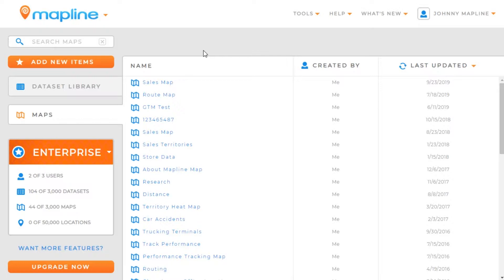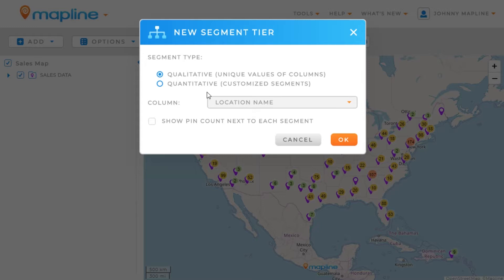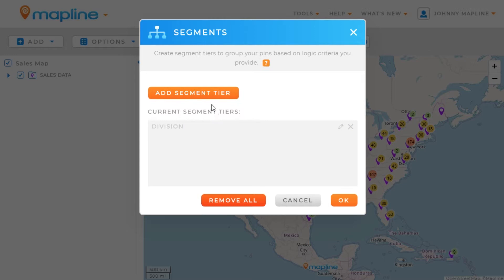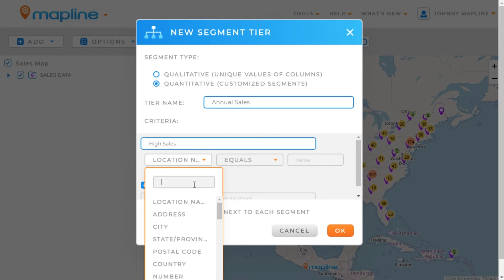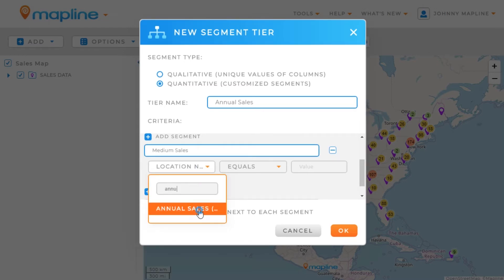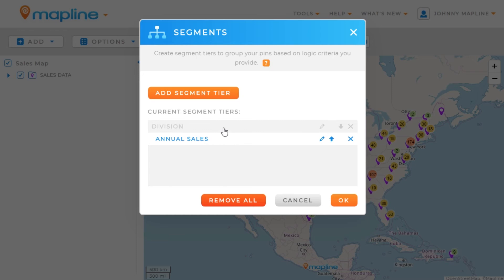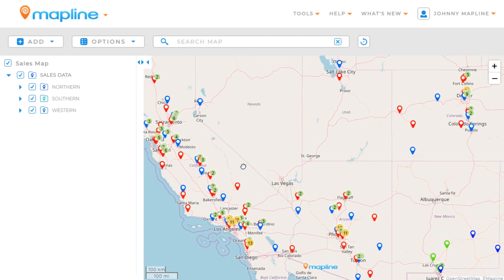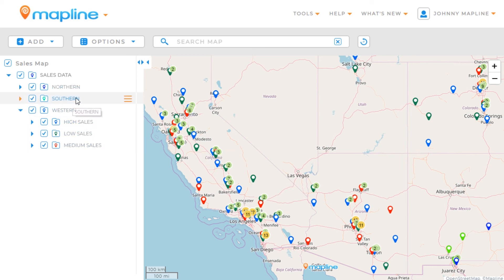Break your Pins into Distinct Segments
Not all data is the same, but sometimes it gets treated that way. Make it easy to differentiate what is what by segmenting out your data. You can use qualitative or quantitative information to get the groups you want. Start looking at your data the way that it was meant to be seen!